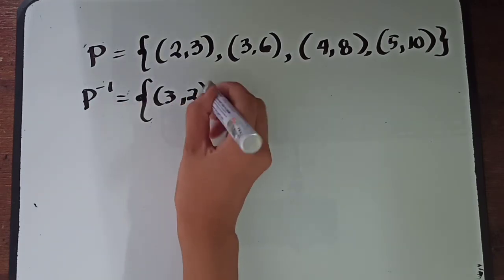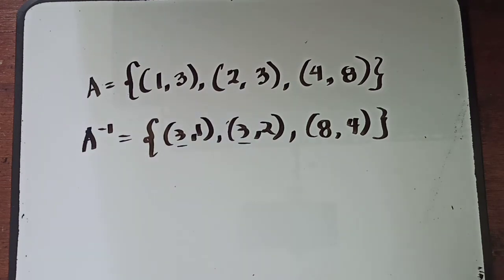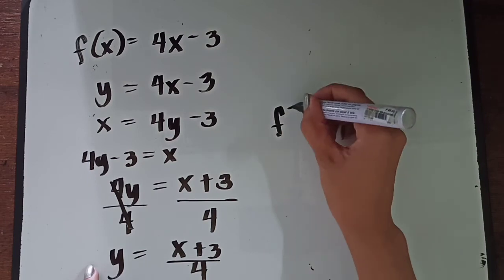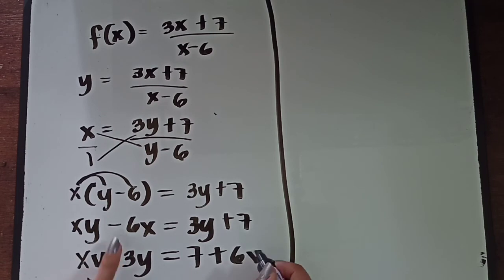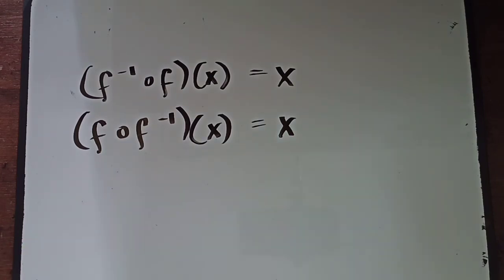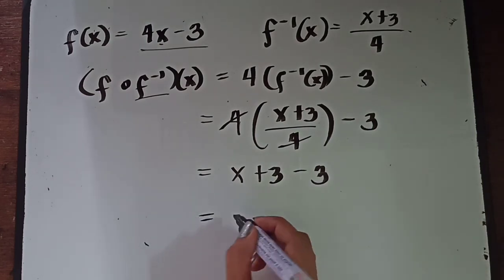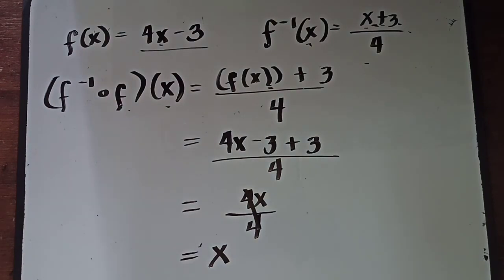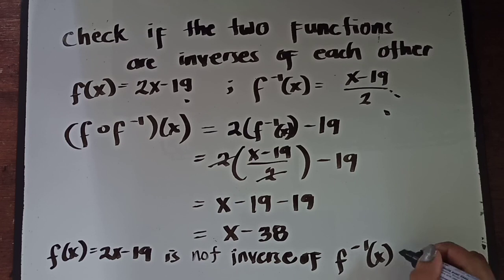INVERSE OF A FUNCTION